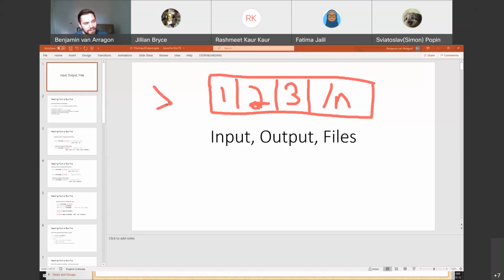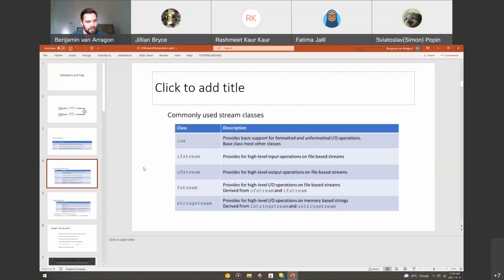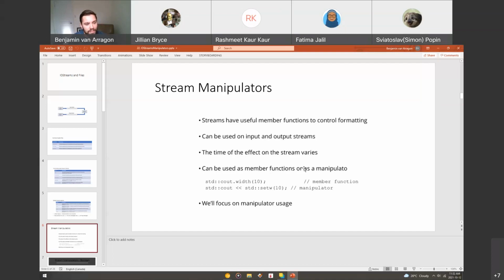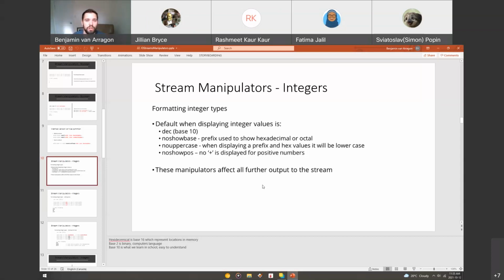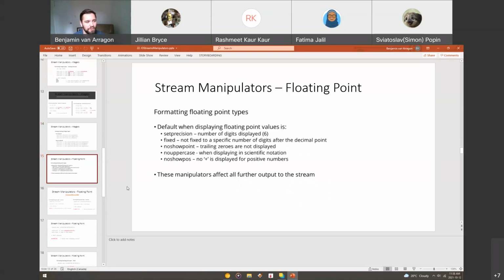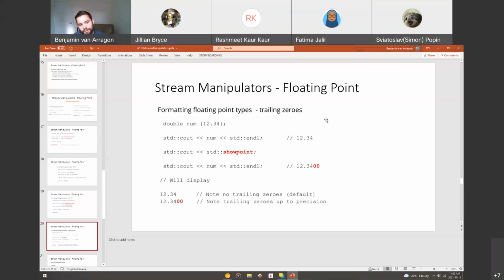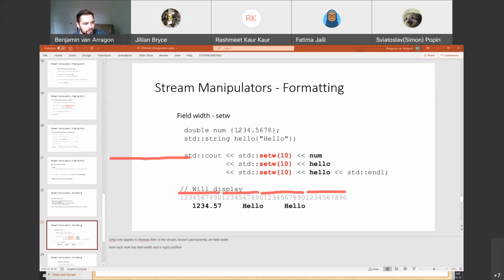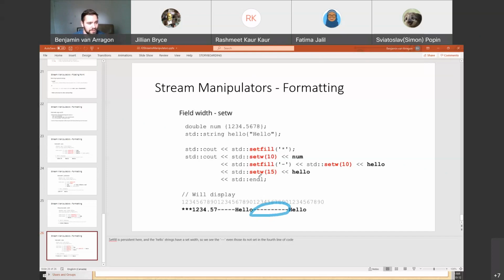Part 2 Introduction to C++ COMP2006